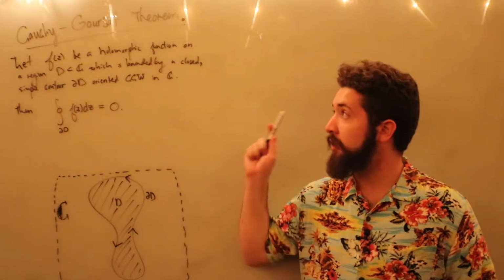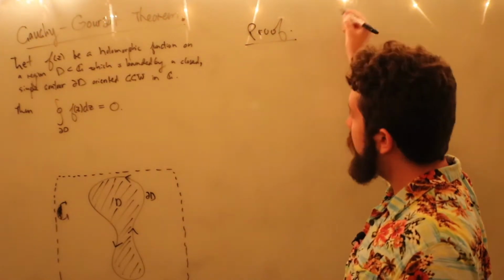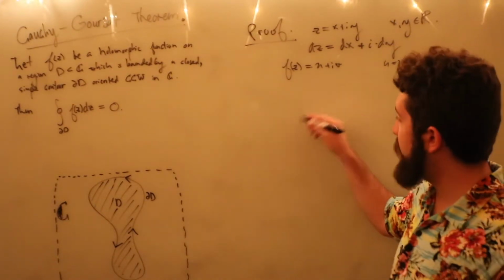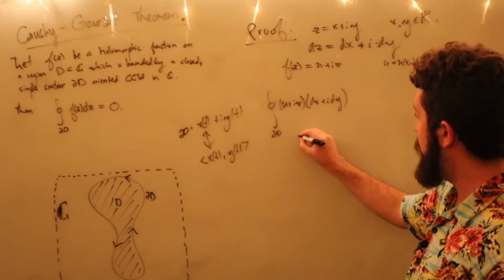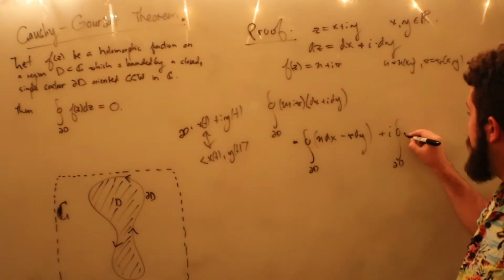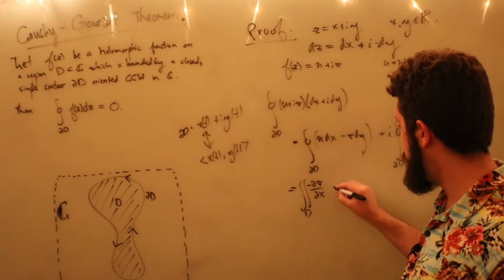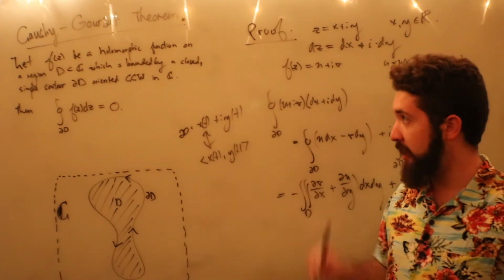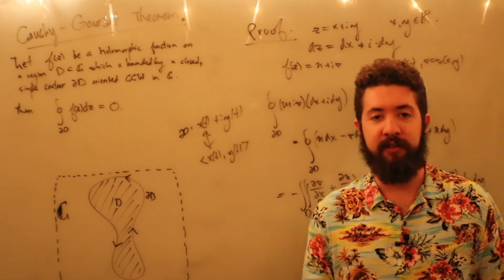Cauchy-Goursat Theorem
We give a justification of the Cauchy-Goursat Theorem from complex variable theory using Green's Theorem in the plane.